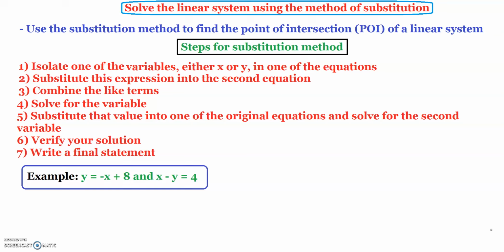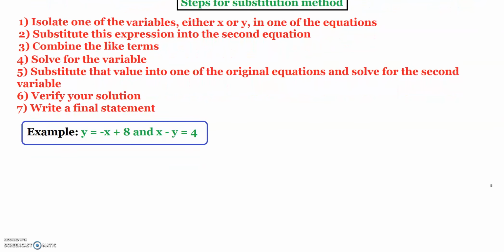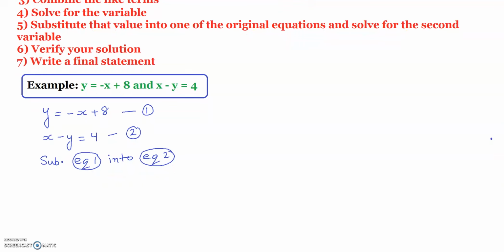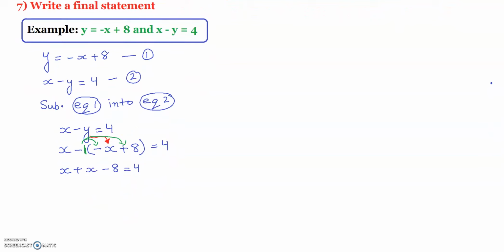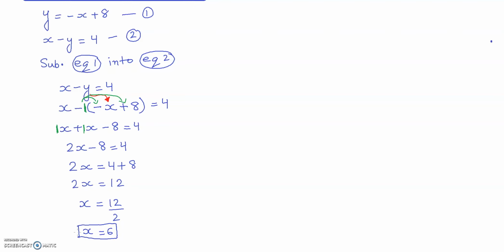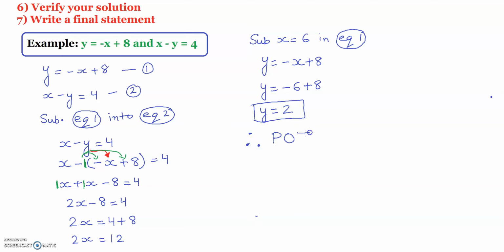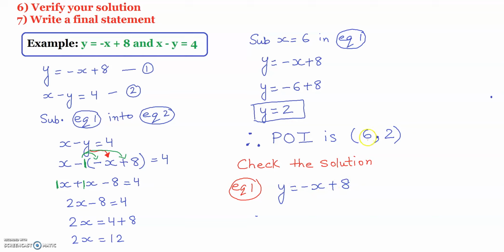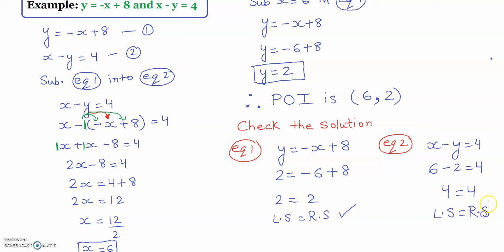📏Linear System: Method of Substitution📏 - POI: Point of Intersection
🎯Learning Goals: By the end of this video, you will be able to use the substitution method to find the point of intersection (POI) of a linear system

🟠 Steps for Substitution Method 🟠

👉 Isolate one of the variables, either x or y, in one of the equations
👉 Substitute this expression into the second equation
👉 Combine the like terms
👉 Solve for the variable
👉 Substitute that value into one of the original equations and solve for the second variable
👉 Verify your solution
👉 Write a final statement